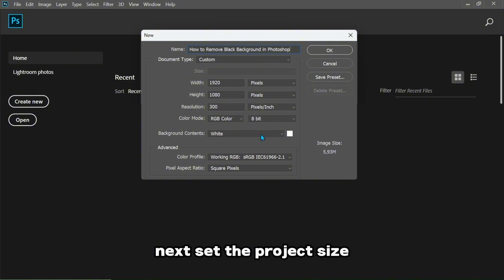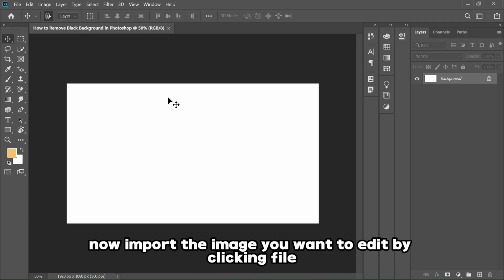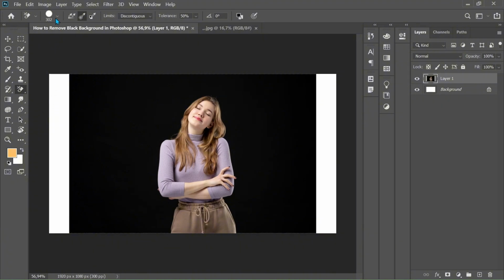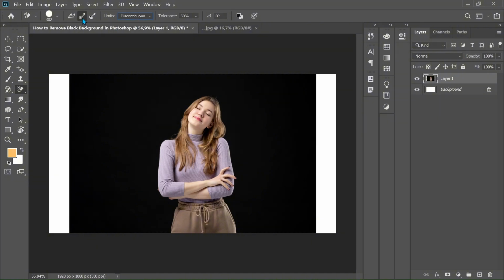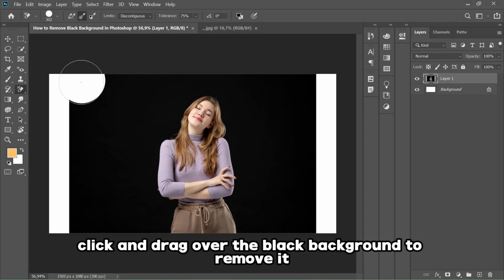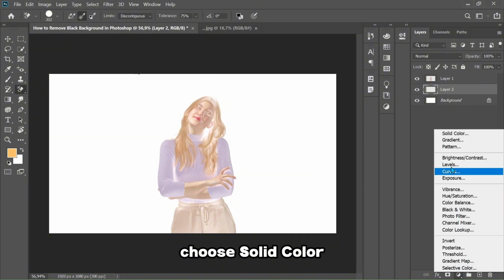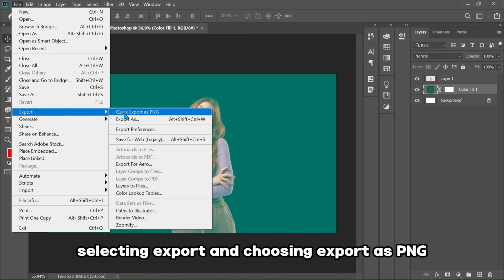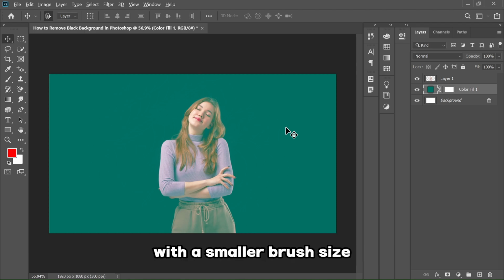How To Remove Black Background in Photoshop (𝟮𝟬𝟮𝟲) | 100% WORKS | NO Yapping, To The Point & EASY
Without Yapping, Here's How To Remove Black Background in Photoshop. First begin by opening the application on your computer. Once it loads, click “Create New” to start a fresh project. You can name the project anything you like, since it will not affect the editing process. Next, set the project size, for example 1920x1080 pixels, which is a common resolution for screens. After adjusting the dimensions, press Enter to confirm and create the canvas. Now import the image you want to edit by clicking File, then Open, and selecting your image file. Once the image opens, drag it onto your canvas so it appears as a layer. To remove the black background, right-click on the Eraser Tool in the toolbar and choose the Background Eraser Tool. Adjust the eraser size as needed, for example setting it to 300 pixels for broader areas. Then change the limits option to Discontiguous so it removes only similar colors. Set the sampling option to Once, which locks the initial color sample. After that, adjust the tolerance to 75% to control how much color variation is erased. Now carefully click and drag over the black background to remove it. Continue until the unwanted areas are gone. When finished, click New Layer to add a background layer. Drag this new layer below your image layer in the layers panel. Next, choose Solid Color and pick any color you want for the background. Finally, save your project by pressing Ctrl + S, or export it by going to File, selecting Export, and choosing Export as PNG. This format keeps the background transparent if needed and preserves image quality for most uses. If you notice any leftover edges or dark spots, you can go back and gently refine them using the same Background Eraser Tool with a smaller brush size. Zooming in on tricky areas can help improve precision and avoid removing important details. Take your time during this step, since cleaner edges will make your final image look more professional. Once everything looks clean and polished, your edited image is ready to use in presentations, designs, or social media projects easily. Congratulation, In this video you just learn and know everything about How To Remove Black Background in Photoshop, so this video is really perfect for people who are interested and looking for a topic related to : how to remove black background in photoshop, remove black background from image photoshop, how to remove the black background in photoshop, how to remove the black background from any image in photoshop, how to remove a black background in photoshop, remove black background in photoshop, how to remove black background photoshop, how to properly remove black background in photoshop, how to remove background black in photoshop, how to remove black color background in photoshop

Certified Guides